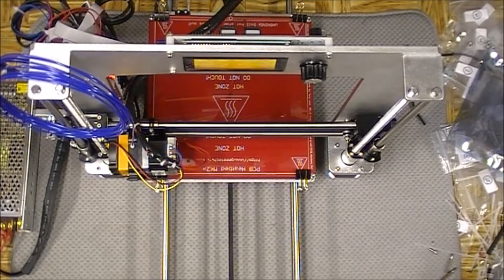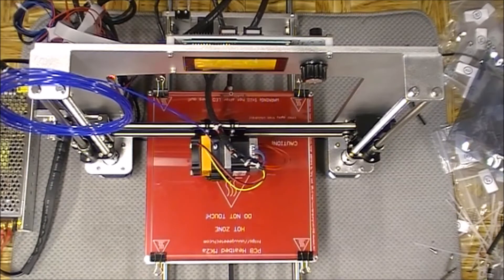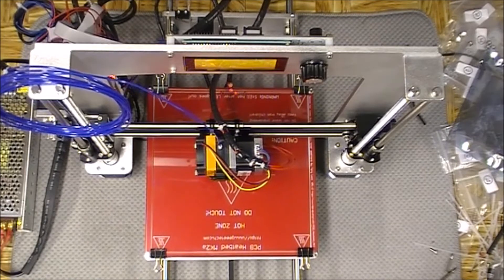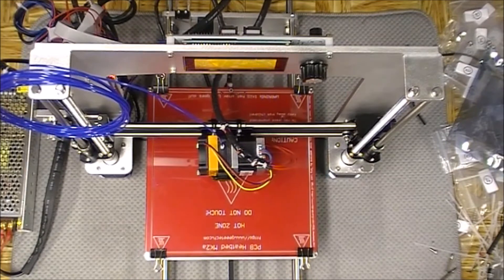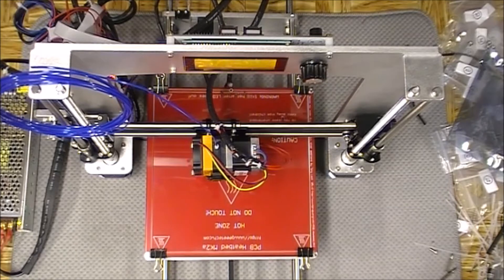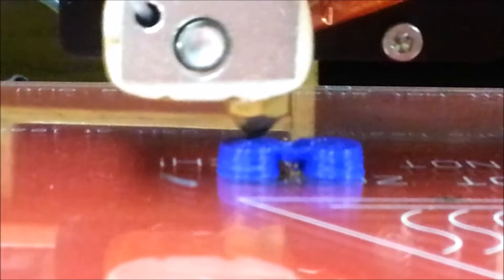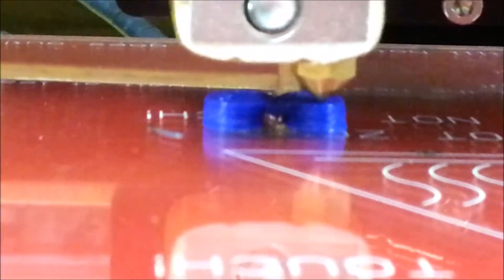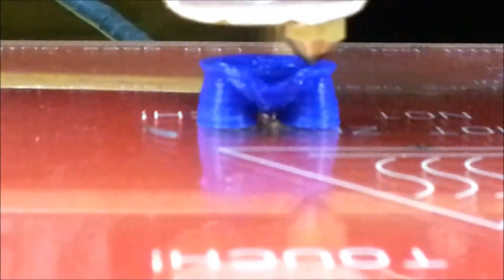Geeetech Aluminum Prusa I3 The First Print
This was the first print on the just built Geeetech Aluminum Prusa I3.  There had been no tweaks, or adjustments made other than leveling the bed and setting the z axis end stop.  I literally just downloaded Repetier and sliced the first thing that I could find on Thingiverse.  A Marvin Key Chain,
I didn't even set any of the specific settings before slicing.

The printer powered off unexpectedly.  It turned out that the power cord wasn't plugged in tight enough and it vibrated loose.

After 4-5 hours of building, it was nice to see it come to life.  I love my printer!!!